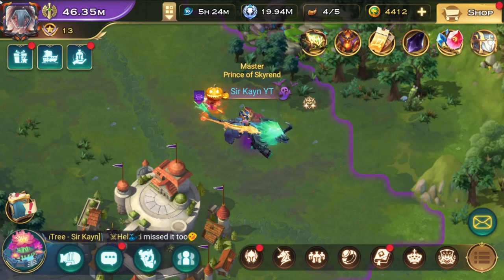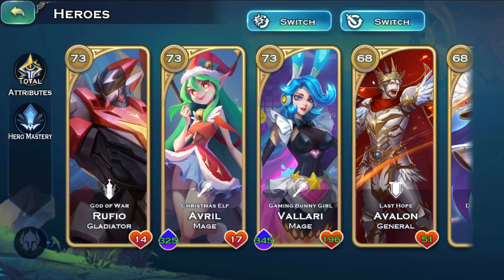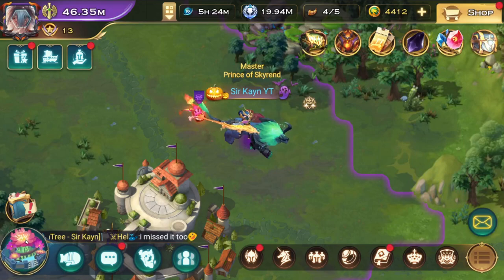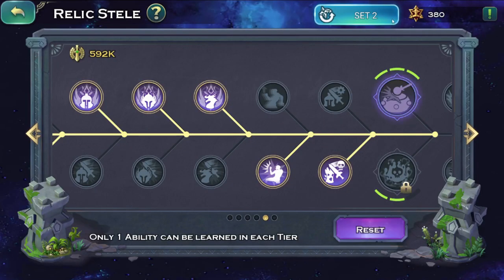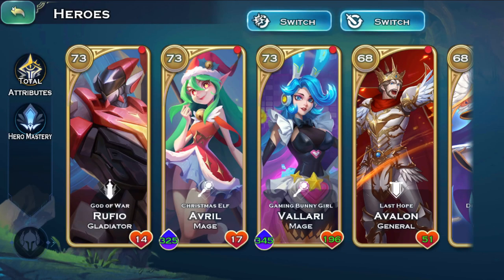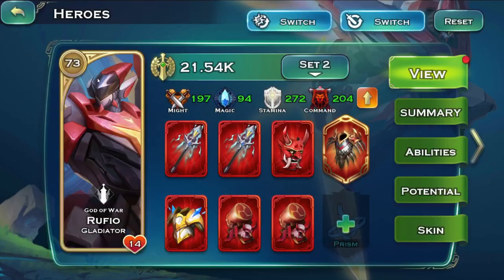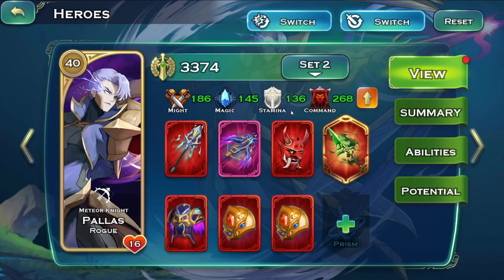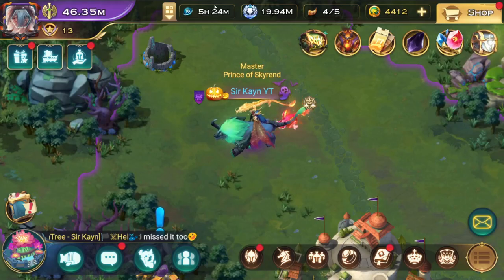Increase Army Capacity - Art of Conquest